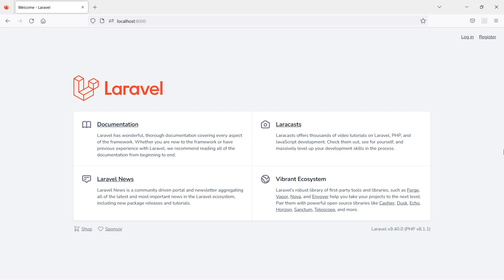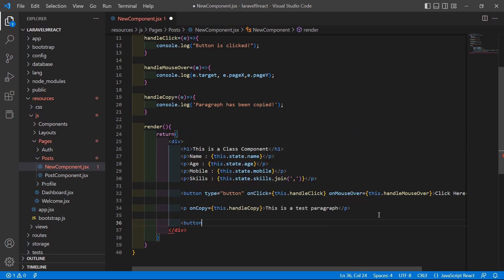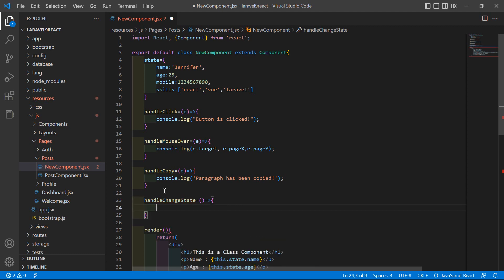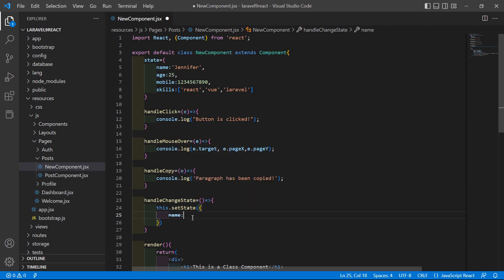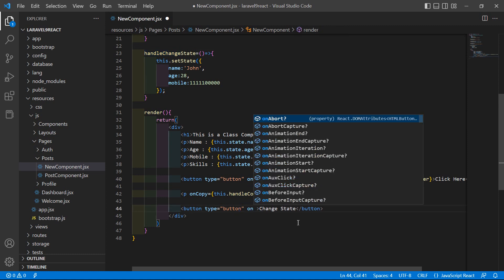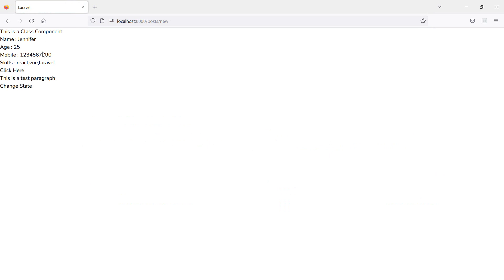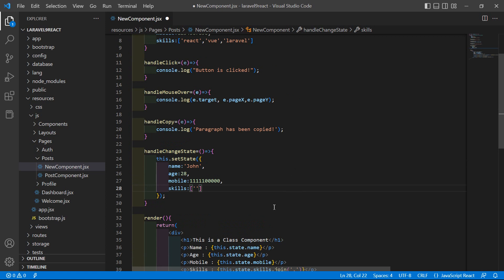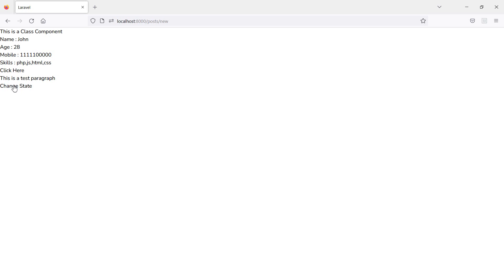Laravel 9 React Tutorial - Changing State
In this video I will talk about changing the state.

TOPIC DISCUSSED:
Changing State
onClick Event
setState

Your Queries -
1.How to change the state?
2.How to use setState?
3.How to change the state property value?